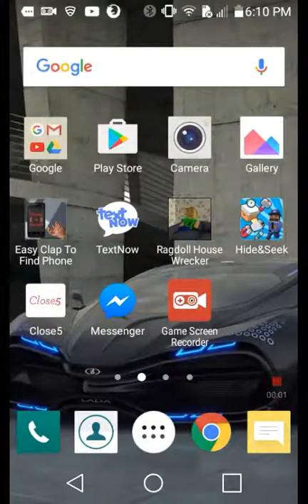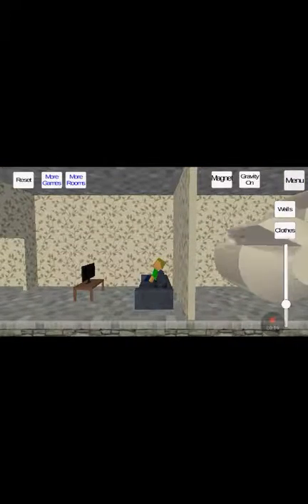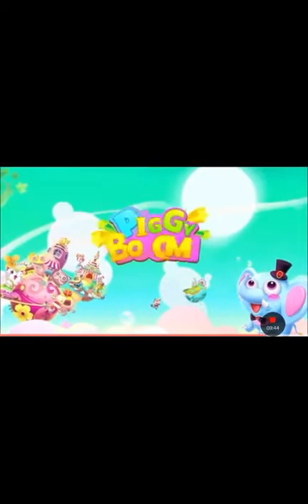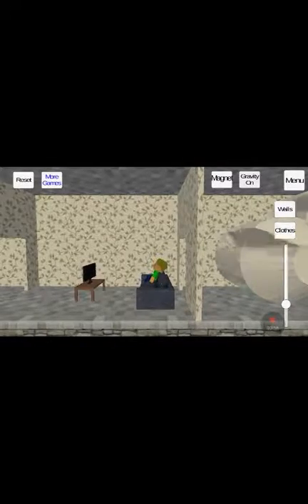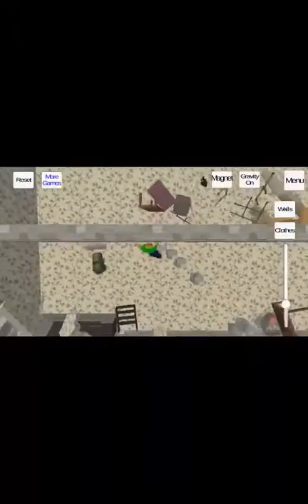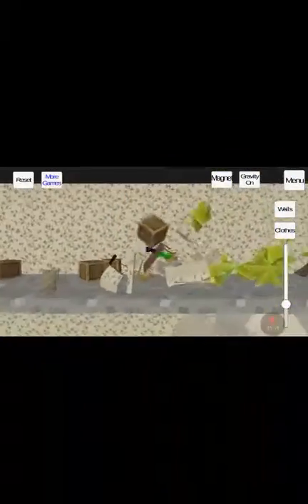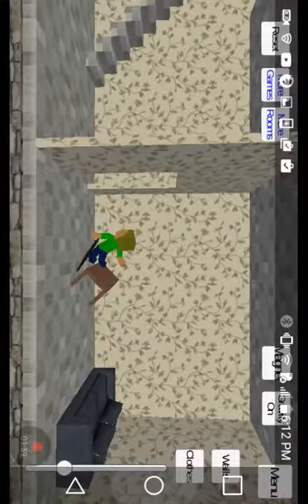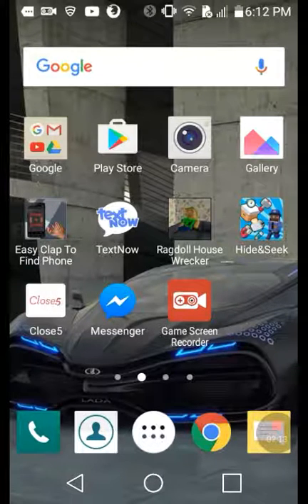Rag doll house wrecker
Hi btw i spelled gaming wrong